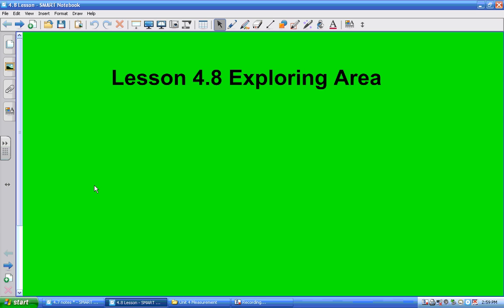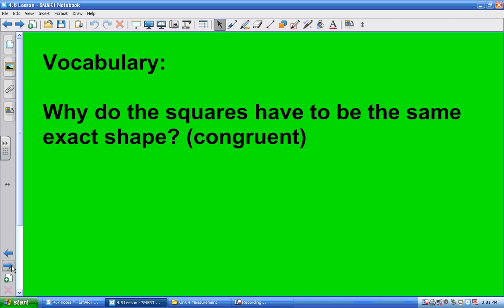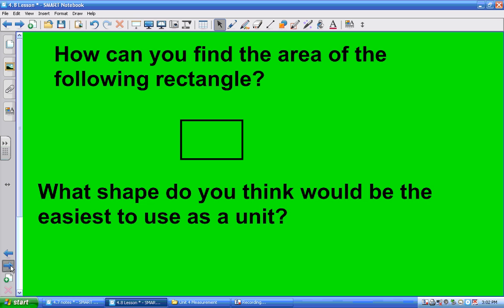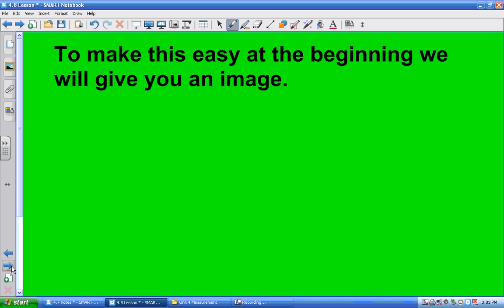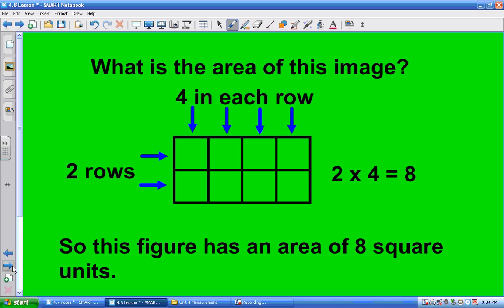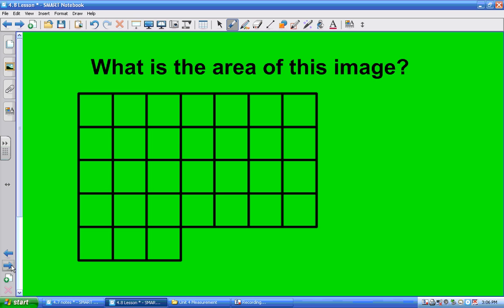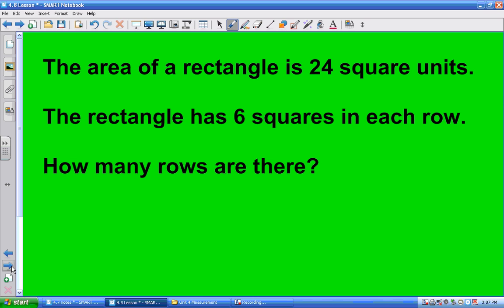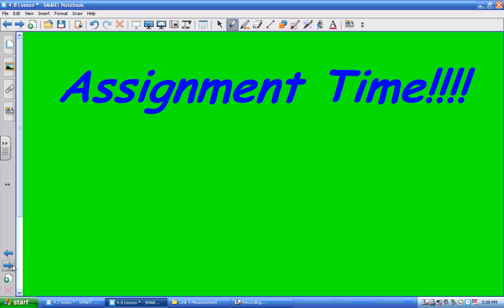Grade 4 Math Lesson 4.8 Exploring Area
This lesson introduces the concept of square area. Students will use a grid or a square object to find the area of a polygon.